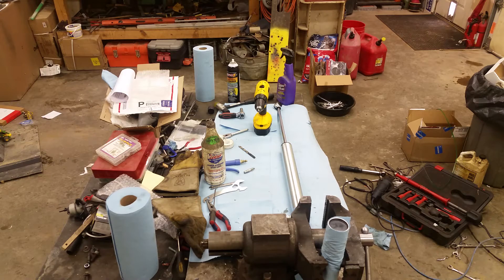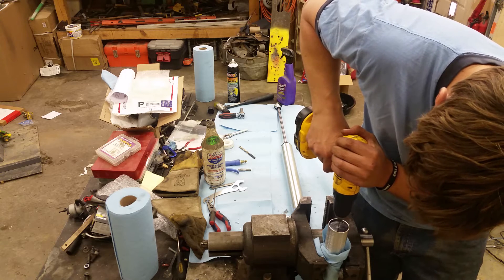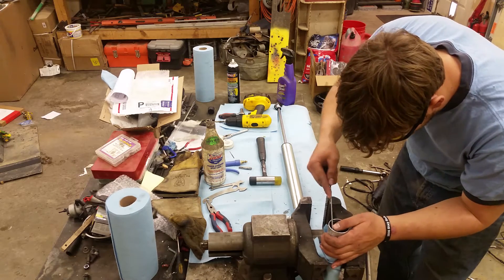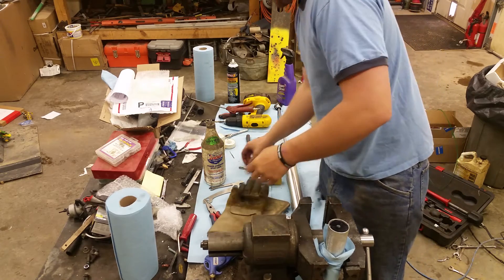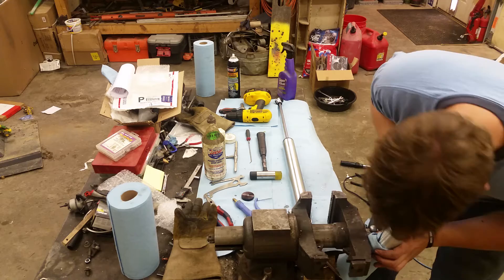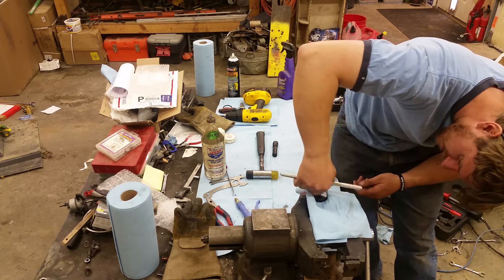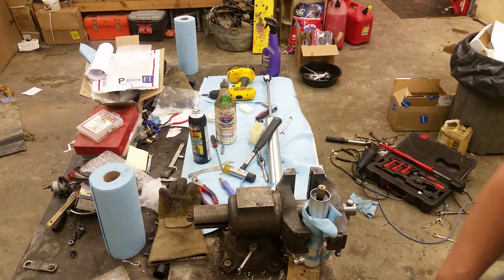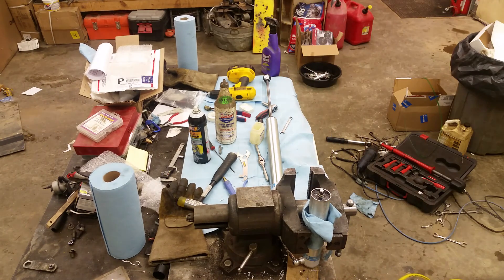Installing schrader valves into Bilstein 5160 and 5165 remote reservoir shocks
I just purchased some Bilstein 5165 and 5160 series remote reservoir shocks. I didn't realize they did not have the serviceable Schrader valve on the reservoir caps. This is a tutorial on how to install them.